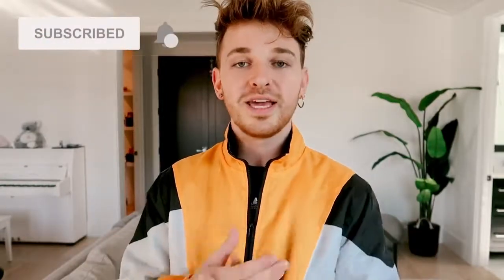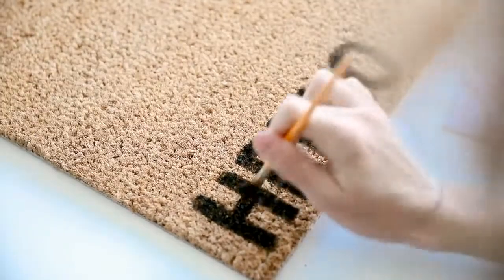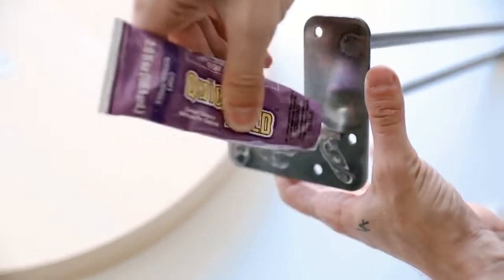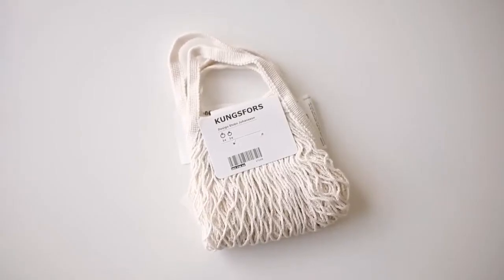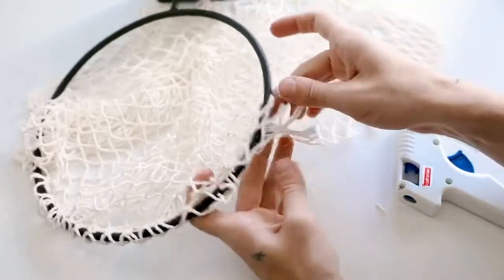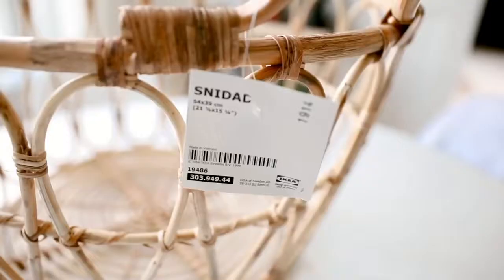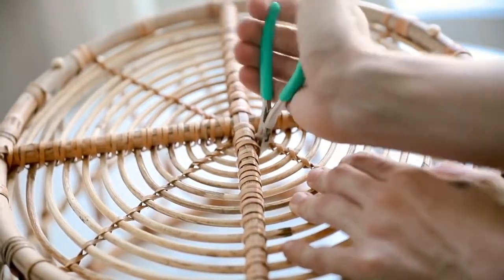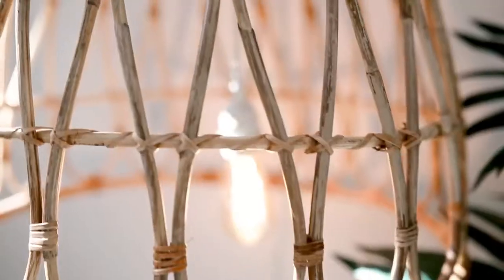DIY IKEA HACKS Super Affordable, Cute + EASY! 2019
DIY IKEA HACKS   Super Affordable, Cute + EASY! 2019 By Lone Fox